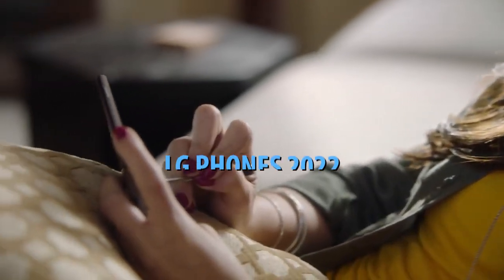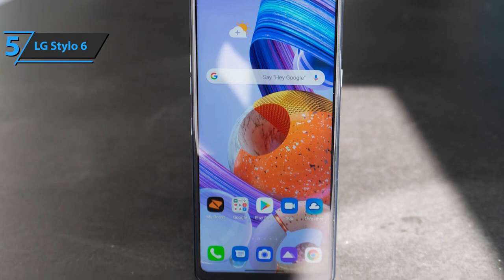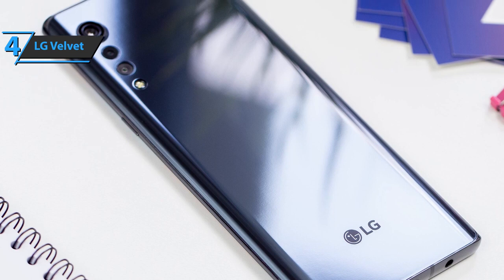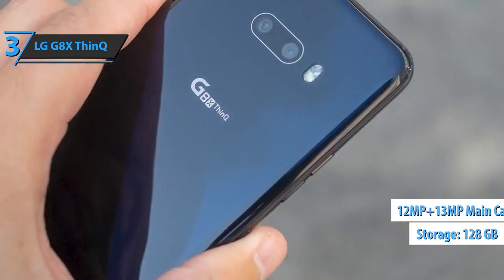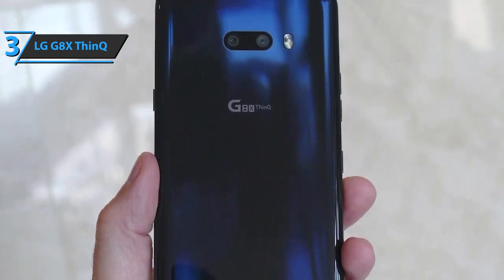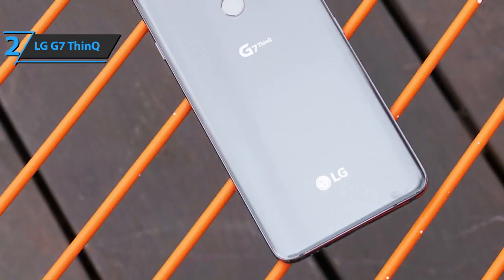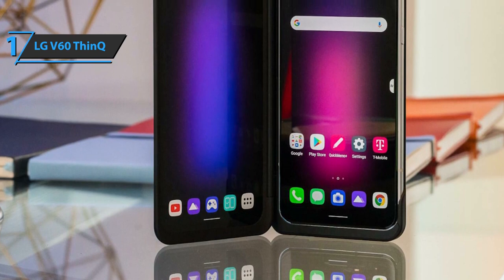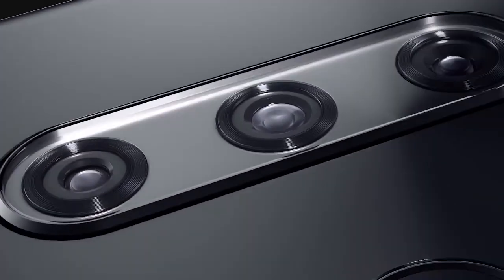✅ Top 5 BEST LG Phones 2022 [ Buyer's Guide ]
➜➜ Links To The Top 5 BEST LG Phones 2022

✅ 5. LG Stylo 6
✅ 4. LG Velvet
✅ 3. LG G8X ThinQ
✅ 2. LG G7 ThinQ
✅ 1. LG V60 ThinQ

We have just laid out the top 5 best LG phones 2022. In 5th place is the LG Stylo 6, our pick for the best value LG phone. In 4th place is the LG Velvet, our pick for the best design LG phone. In 3rd place is the LG G8X ThinQ, our pick for the best premium LG phone. In 2nd place is the LG G7 ThinQ, our pick for the best runner-up LG phone. In 1st place is the LG V60 ThinQ, our pick for the best overall LG phone.